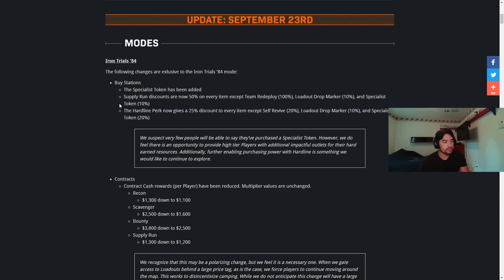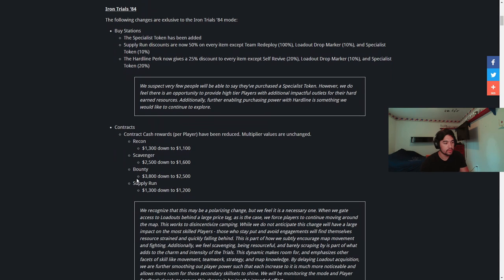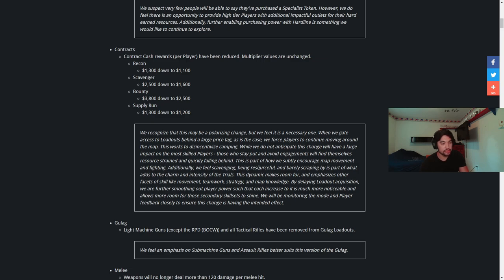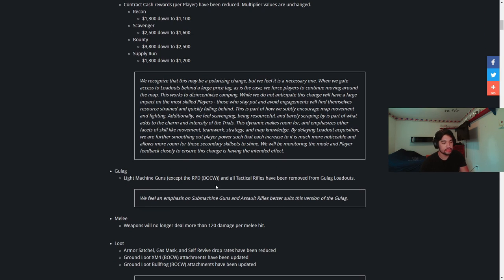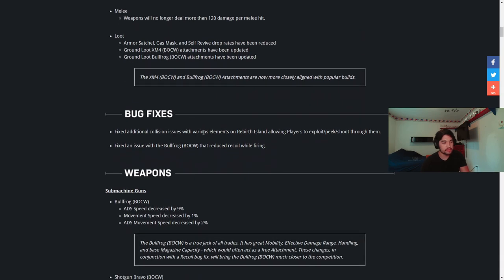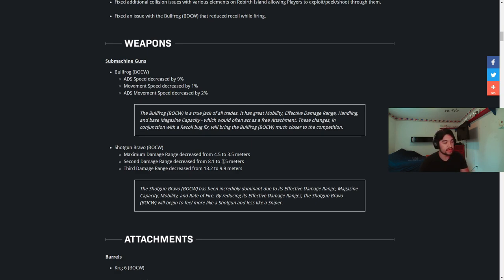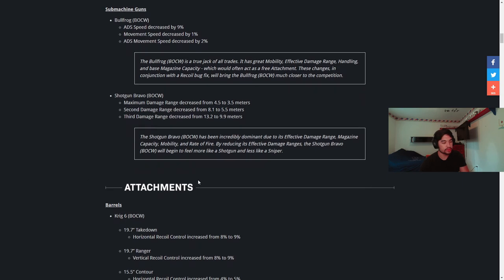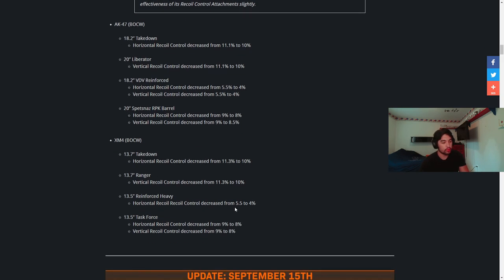New Update! Gallo Nerfed! Iron Trials Update!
Another surprise update from Raven! Weapons, Attachments, and Iron Trials Updated!